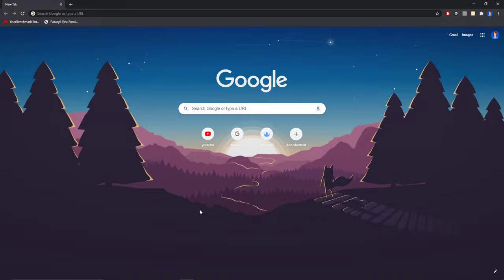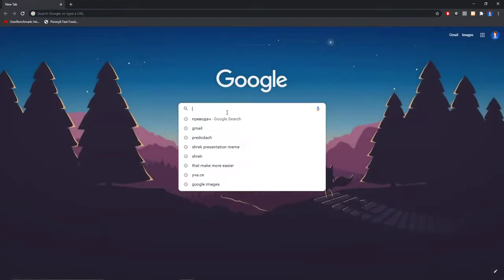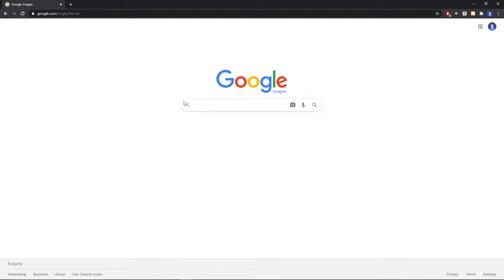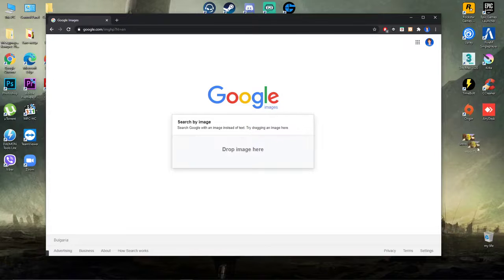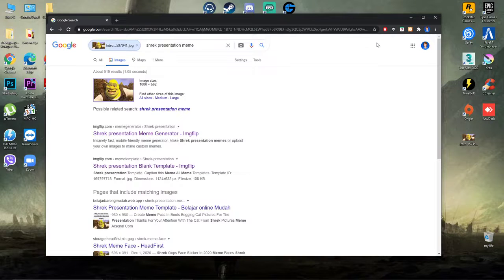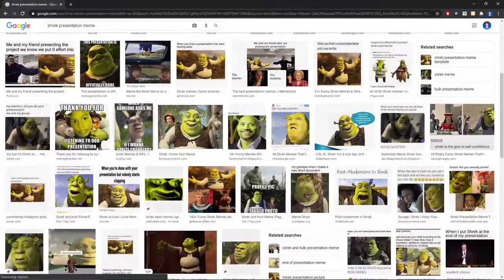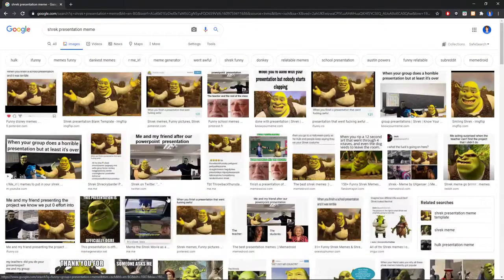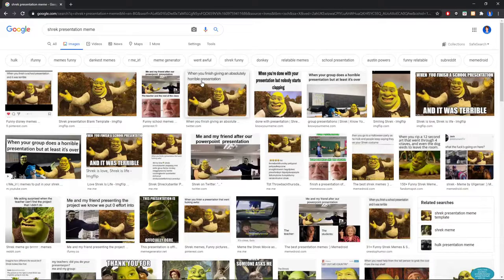How To Reverse Image Search On Google ✅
In this video you will learn how to reverse image search on google!